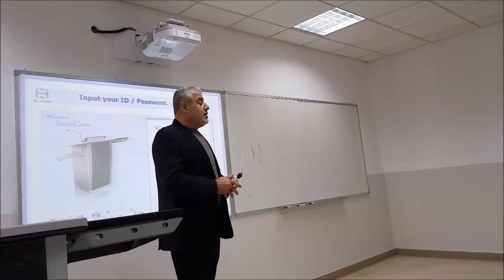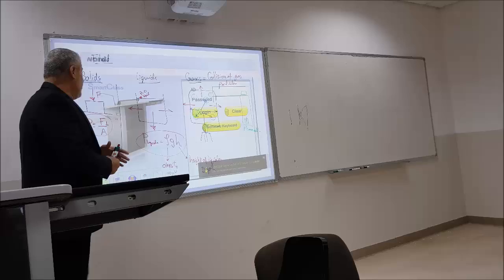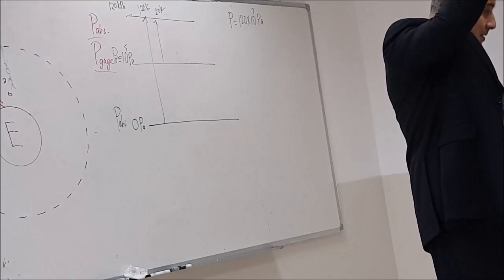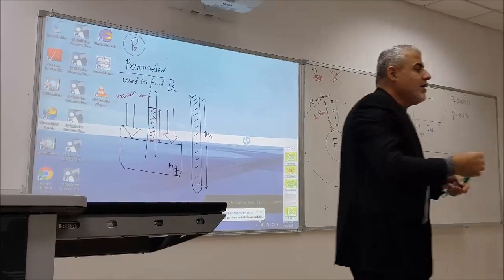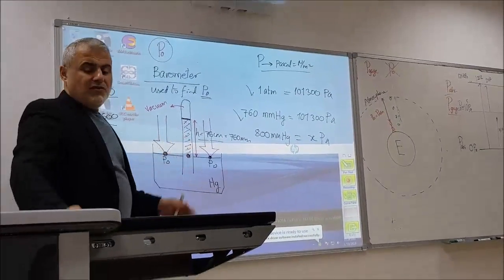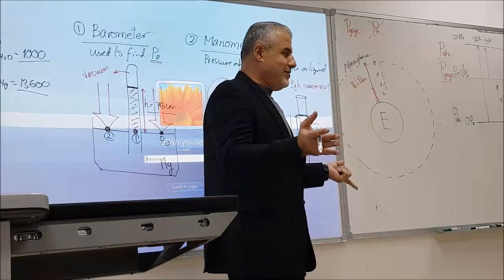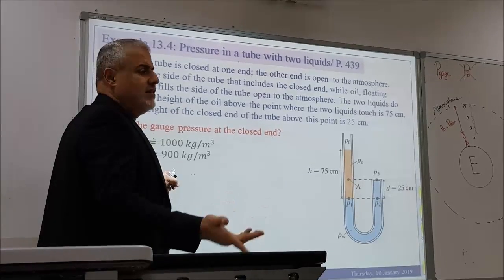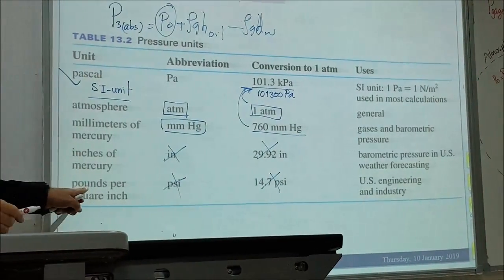2nd semester - Fluids Part 1 & 2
المحاضرة الأولى للدكتور نزيه دفعة 219